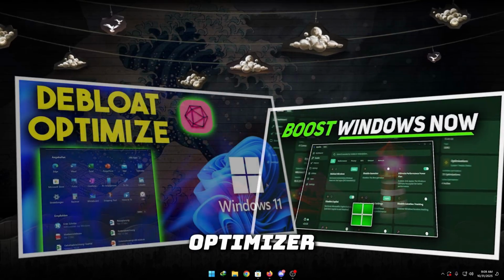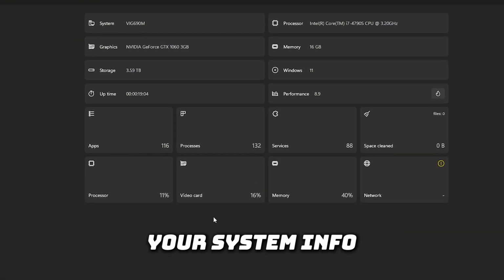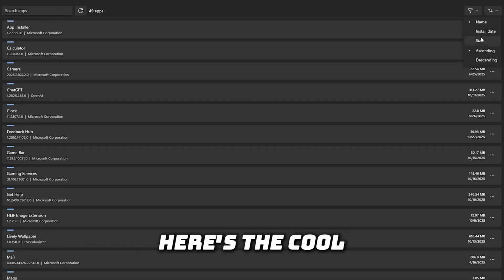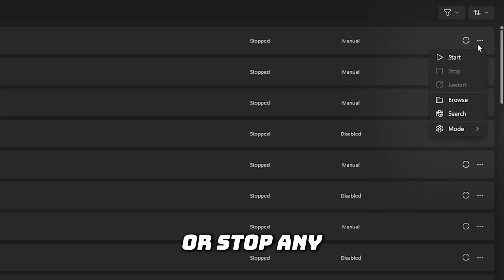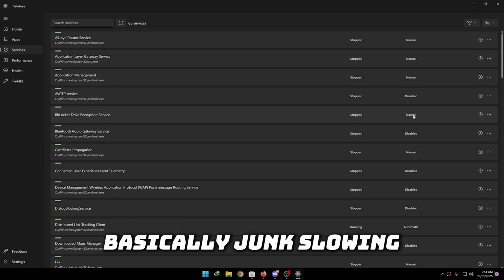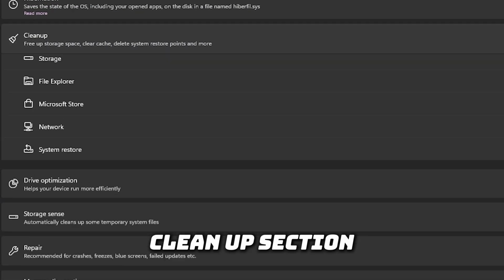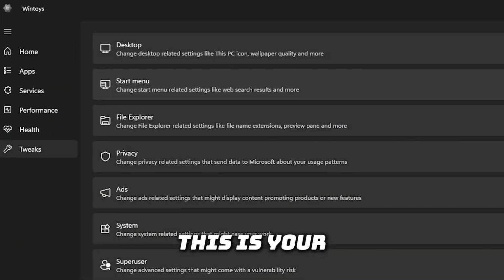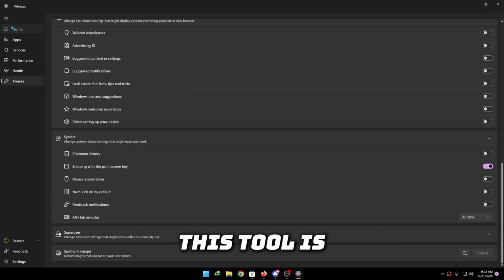This FREE App Made My Windows 11 Crazy Fast! ( WinToys Guide )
Windows 11 Optimization For Gaming Is One Of the Most Popular and Searched Terms and Today I found the secret Windows Optimizing app that fixes everything wrong with Windows 11 — and trust me, Microsoft doesn’t want you to know about this. 🚀
It’s called WinToys, the ultimate Windows 11 control panel that lets you clean, optimize, debloat, and customize every corner of your PC — no scripts, no risky tweaks, no command lines.

If your Windows 11 feels slow, laggy, or full of junk, this app is going to change your entire experience. You can remove bloatware, disable background services, optimize performance, and even customize Windows animations, updates, and system settings — all from one clean, official, and completely free app.

“Windows 11 optimization app”

“how to remove bloatware Windows 11”

“WinToys tutorial”

“best settings for Windows 11”

“how to fix lag in Windows 11”

“make Windows 11 run smoother”

This video covers everything you need to know about using WinToys safely and effectively — from the first install to advanced performance tweaks.

💻 In this tutorial, you’ll learn:
✅ How to install WinToys safely (official Microsoft Store link)
✅ How to remove pre-installed bloatware apps
✅ How to stop background processes draining performance
✅ How to clean junk files and optimize RAM
✅ How to tweak system animations and boot speed
✅ How to fix lag in Windows 11 without registry edits
✅ How to use WinToys to improve gaming FPS
✅ Best WinToys settings for smooth, fast performance

This app gives you full control over your PC — something you’ve never seen in default Windows.
No PowerShell commands, no risky third-party optimizers — just one beautiful interface that handles it all.

⚡ Why everyone’s talking about WinToys:

It’s lightweight, clean, and officially safe (Microsoft Store verified).

Gives total access to hidden Windows settings.

Helps improve startup time, battery life, and multitasking.

Removes useless background tasks and telemetry tracking.

Boosts overall performance instantly.

Whether you’re a gamer, content creator, or casual user — this app will make your Windows 11 feel like new.
Once you try it, you’ll never want to go back.

This is not one of those shady optimization tools — WinToys is 100% legit and made for Windows 11 users who want speed, control, and simplicity.

✨ Bonus Tips inside the video:

Best settings for maximum performance

Hidden tweaks for faster file explorer and smoother UI

How to combine WinToys with built-in Windows tools

Safe cleanup options that don’t break your system

📦 No need for registry hacks, command prompts, or “boosters.”
WinToys does everything from system cleaning to privacy control — all in one place.

If you searched for “Windows 11 optimization,” “speed up Windows 11,” “fix Windows lag,” or “WinToys tutorial,” this video gives you the ultimate step-by-step guide — simple, beginner-friendly, and visually clear.

🔥 Your Windows 11 will never be the same after this.
This app makes your PC faster, cleaner, and fully under your control — just the way it should’ve been from the start.

So stop using Windows 11 the hard way.
💥 Try this and unleash your PC’s full potential.